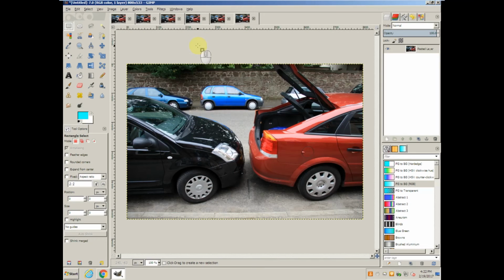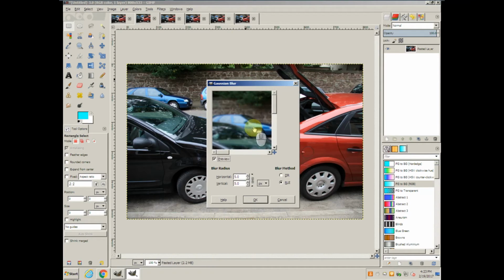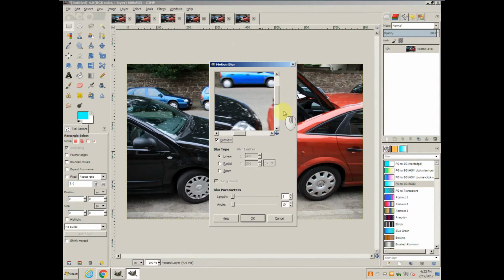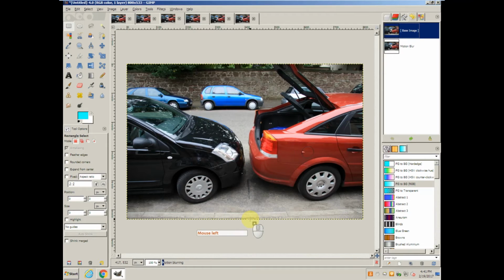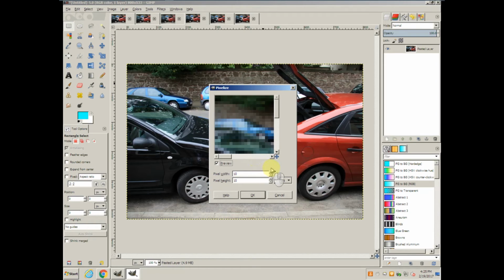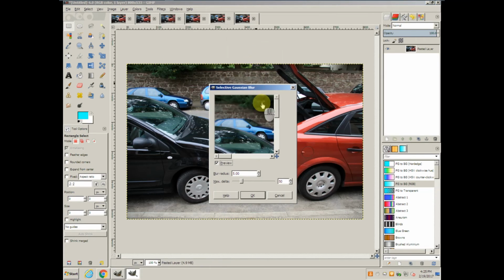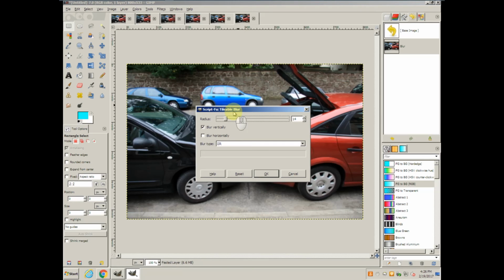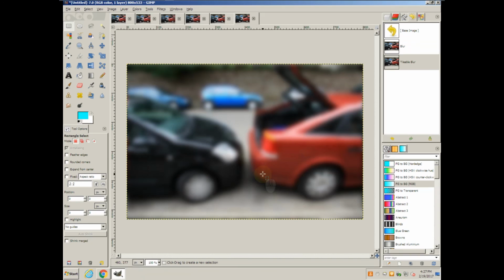GIMP Quick Tips: Filters - Blurs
A quick overview of using Blur Filters in GIMP